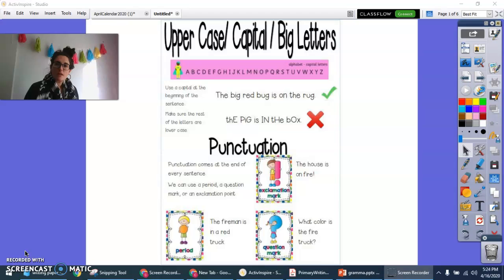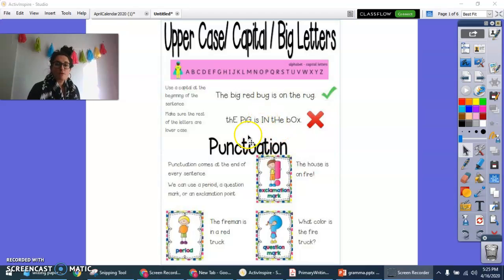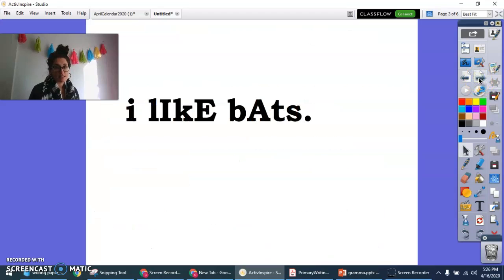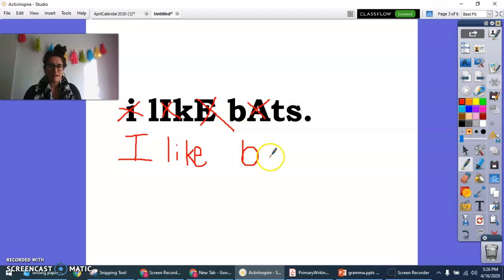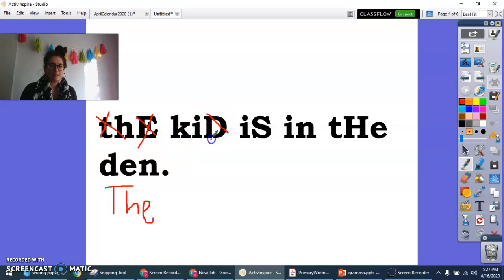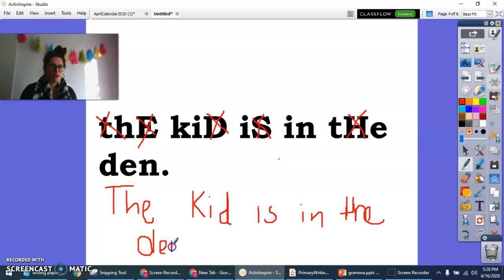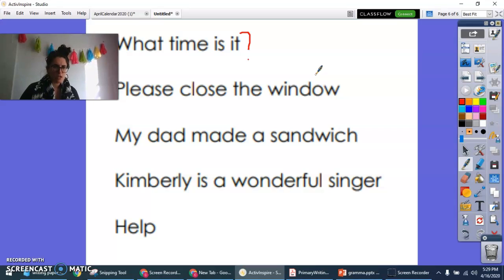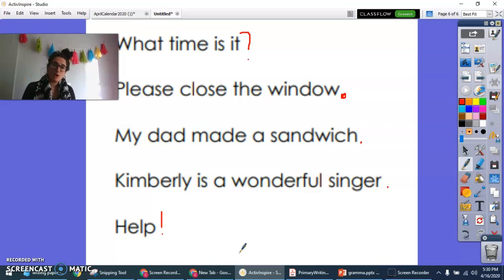Writing using correct punctuation and uppercase letters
In this video we discuss the importance of correct punctuation and uppercase letters.